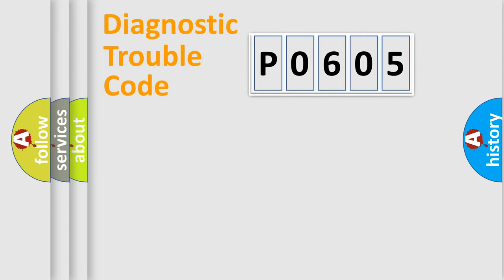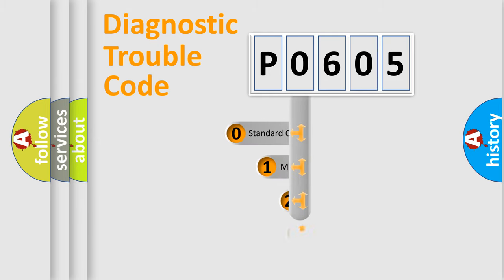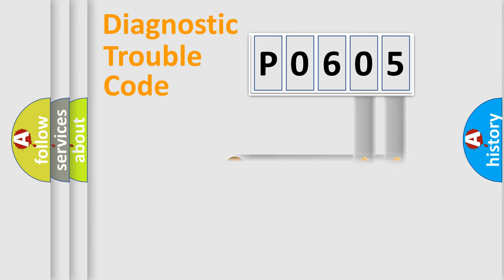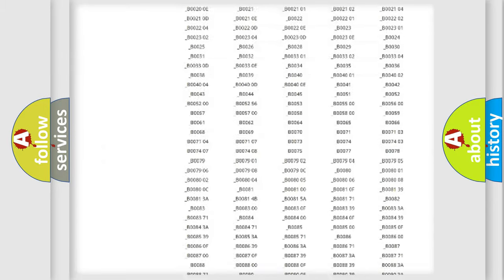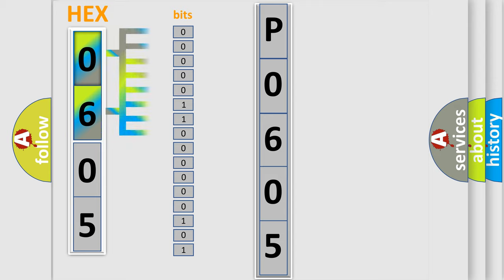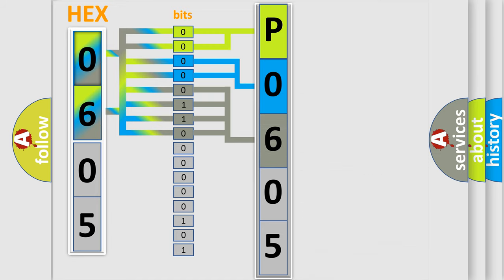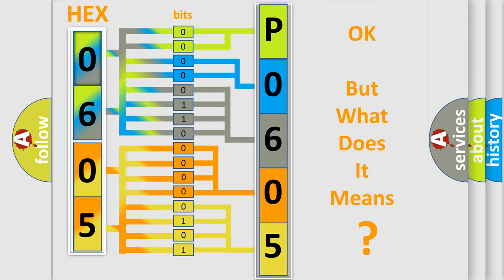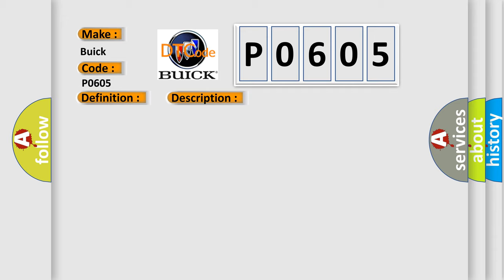DTC Buick P0605 Short Explanation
Contents:
0:21 Basic DTC analysis according to OBD2 protocol standard.
1:48 Insight into programming
2:58 A diagnostically understandable description of the Diagnostic Trouble Code
3:05 Basic error definition

Make:
Buick
Code:
P0605
Definition:
Invalid Data Received From Vehicle Dynamics Control Module
Description: